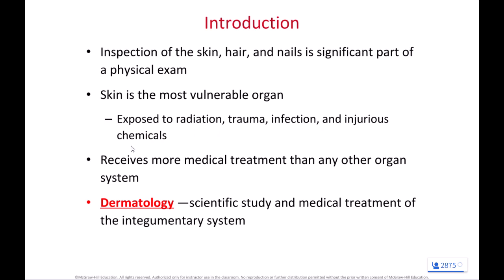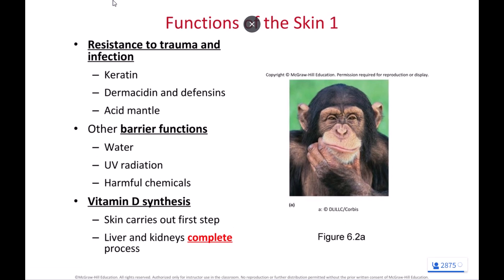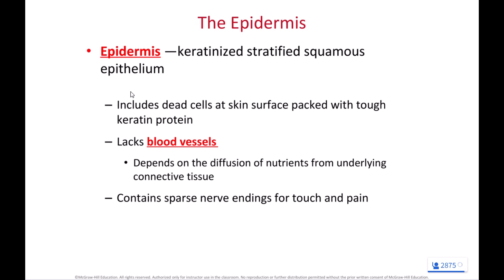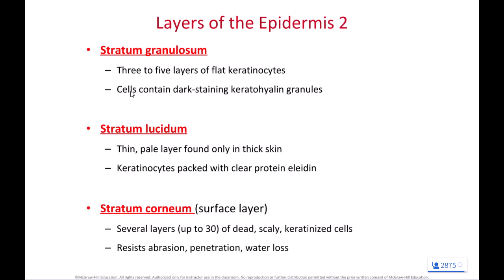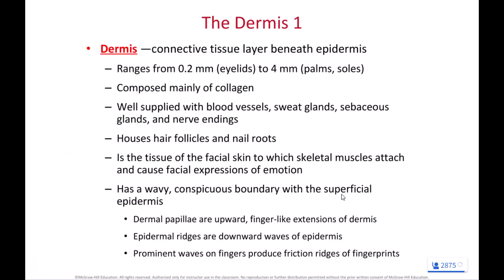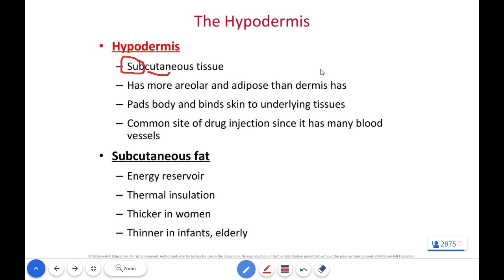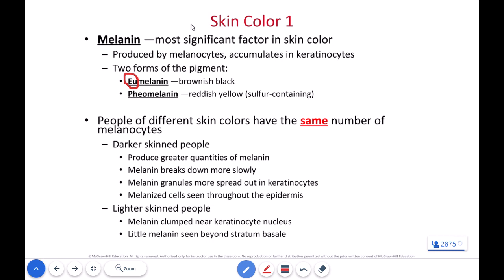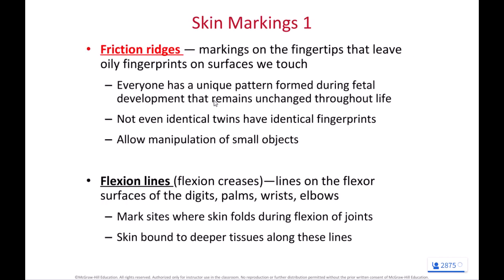Skin and Subcutaneous (Part 1 of 2)